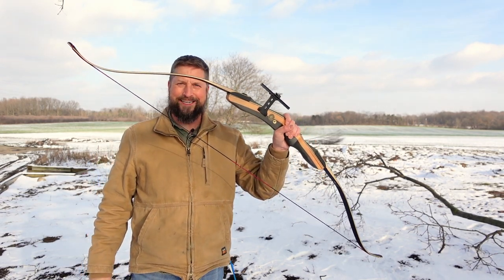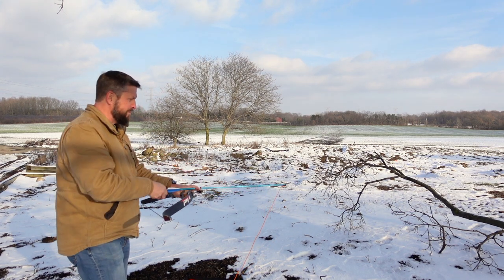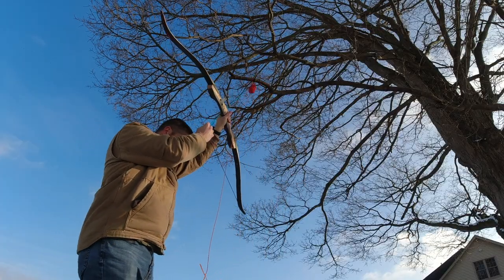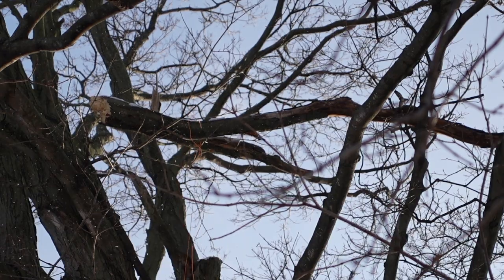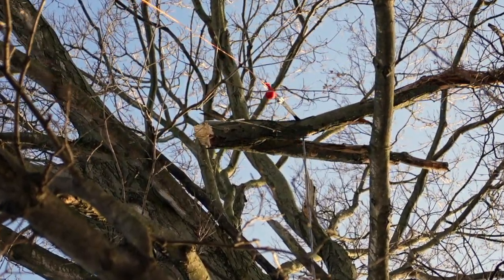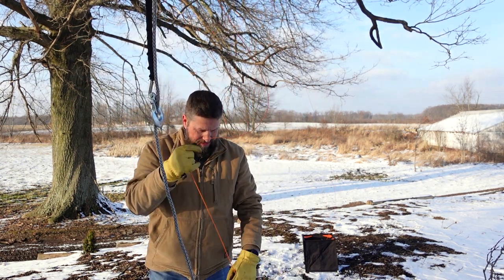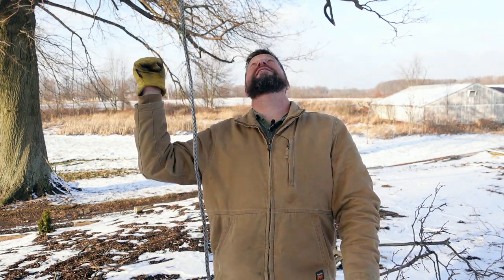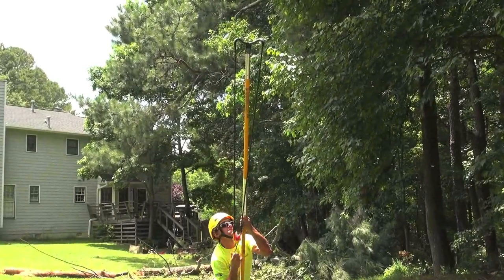Setting A Throw Line With A Bow & Arrow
Okay... Here's my 2nd attempt at getting a line over that pesky broken branch using a bow and arrow. I made some changes and improvements to the system, but was I successful? Watch and see!